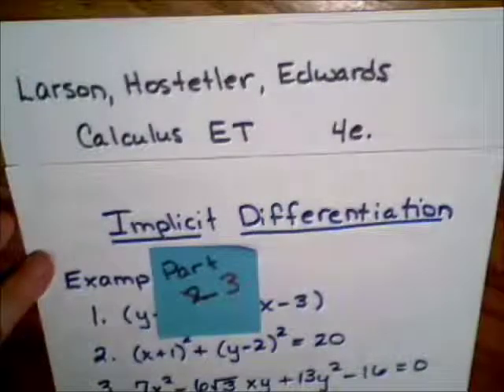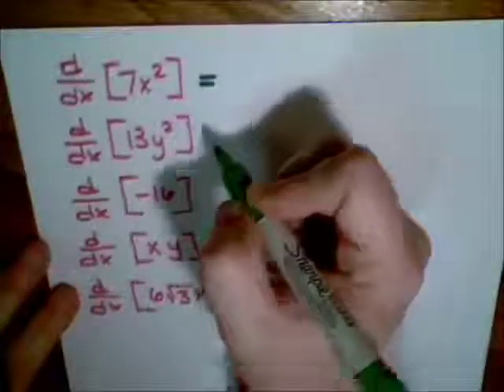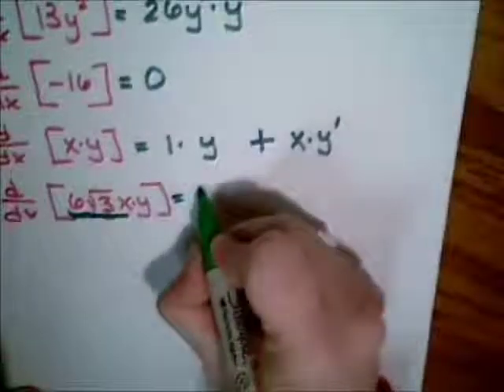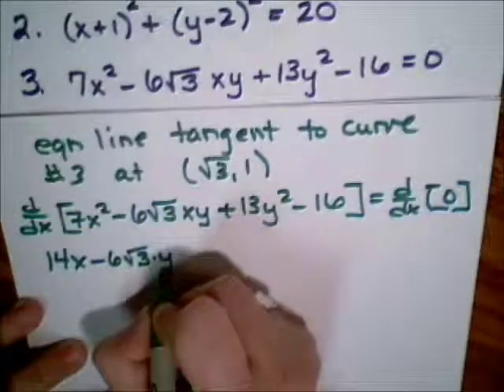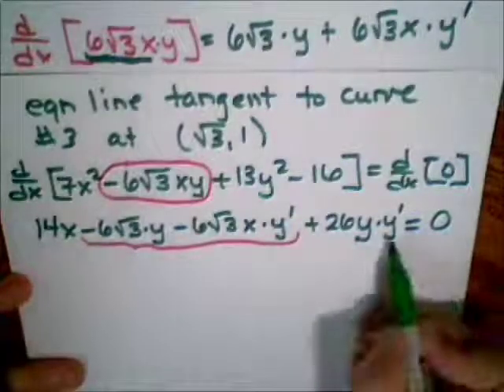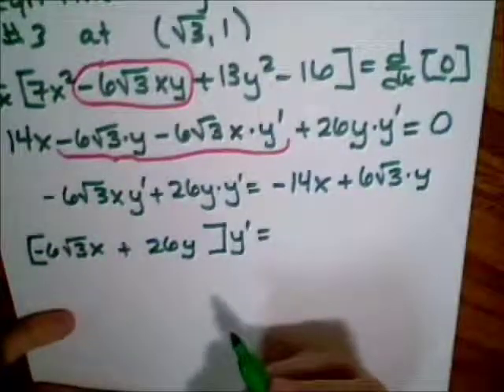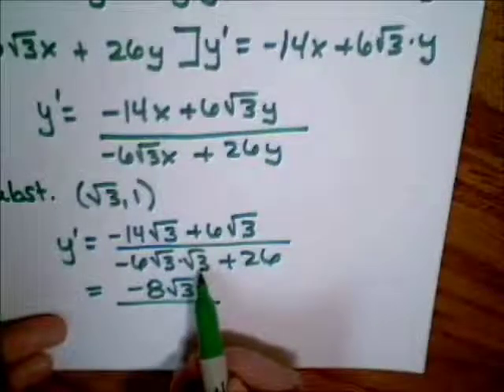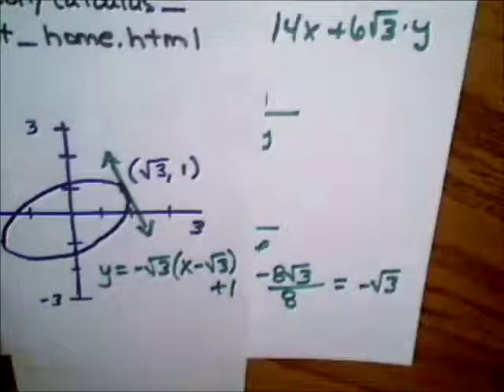Implicit Differentiation Part 3 of 4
Completion of third of four examples of implicit differentiation.